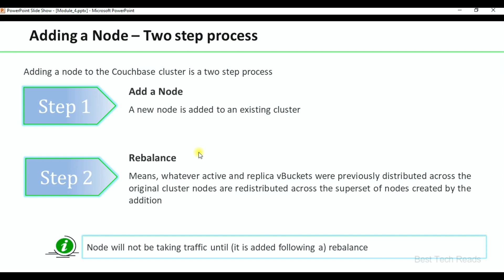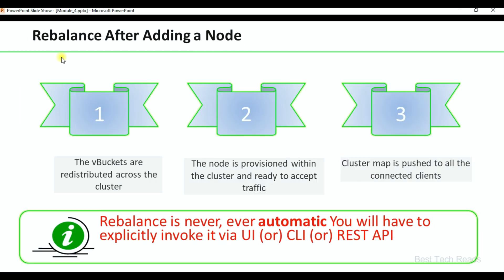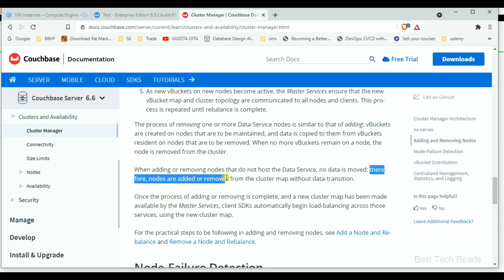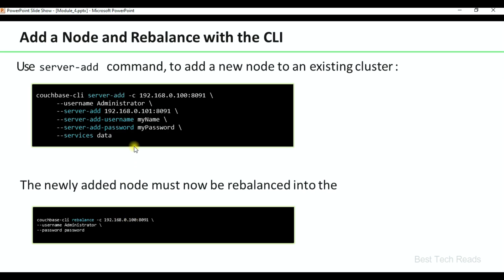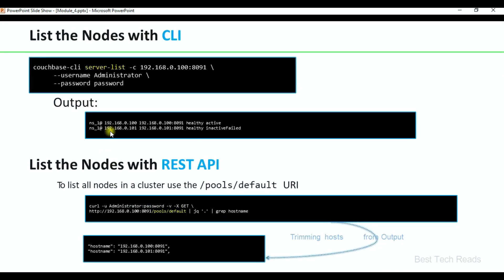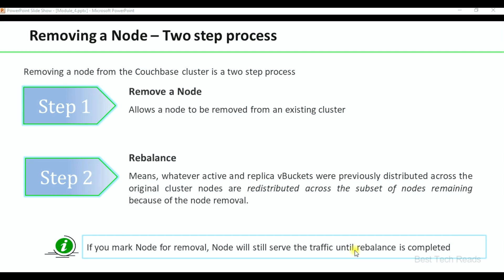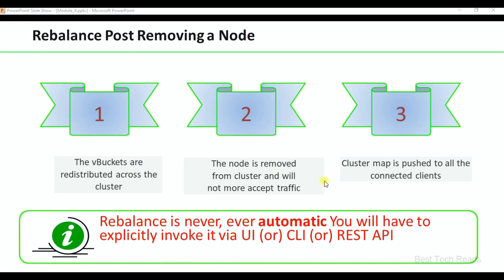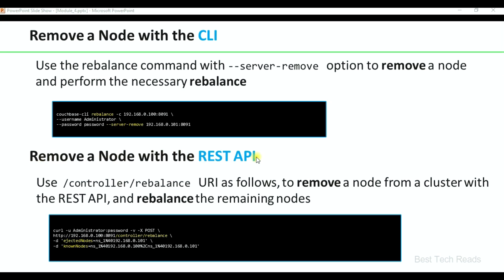Module 4 - Add Remove Rebalance a Node_04 - Hands-On Couchbase DBA | Kishore Uppala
This video explains the slides - how to add, remove and rebalance a Node. Also provided the CLI and REST API commands to perform the same.

▬▬▬▬▬▬ ⏰ Topics With Timestamps ⏰ ▬▬▬▬▬▬
▶️ 00:00:00 Welcome Introduction
▶️ 00:00:05 Add a Node
▶️ 00:00:33 Rebalance after adding a Node
▶️ 00:01:23 Add a Node and Rebalance using CLI
▶️ 00:01:49 Add a Node and Rebalance using REST API
▶️ 00:02:09 Join a Cluster with the REST API
▶️ 00:02:22 List the Nodes with the CLI & REST API
▶️ 00:02:30 Remove a Node
▶️ 00:03:38 Remove a Node with the CLI & REST API